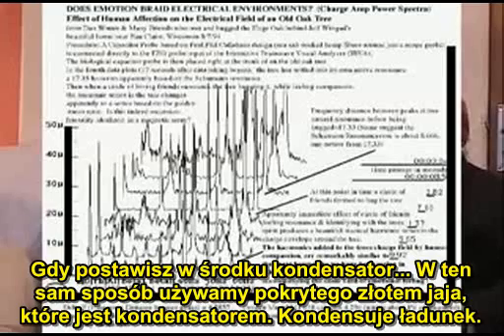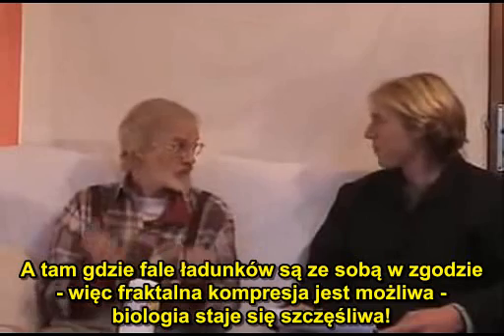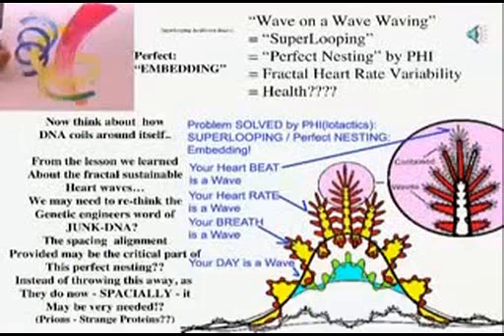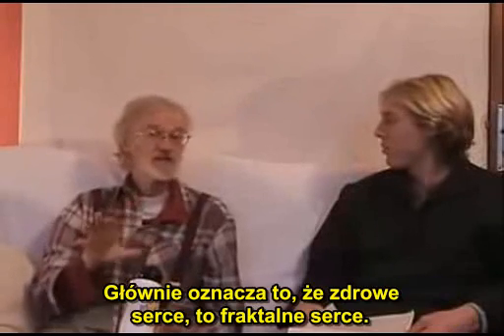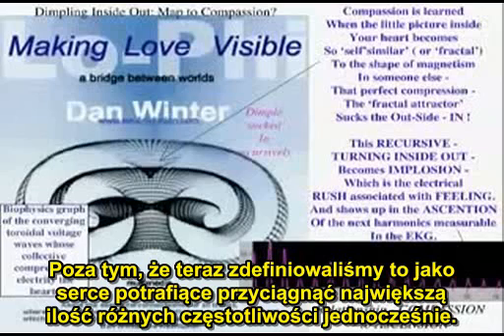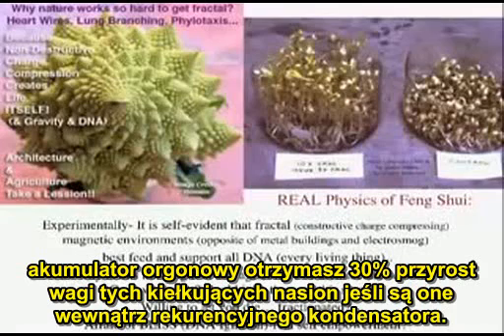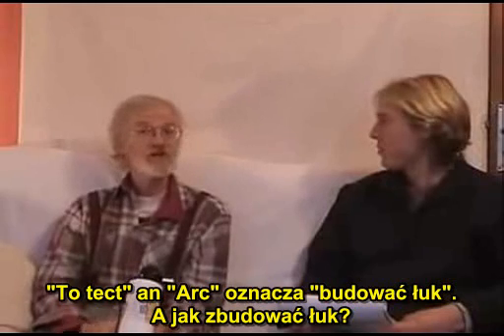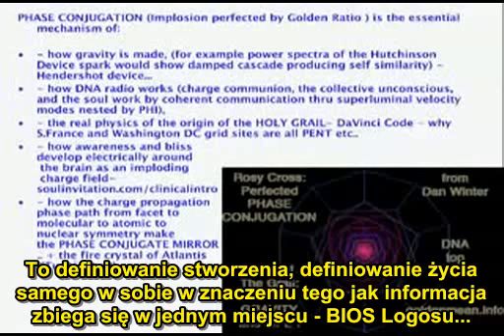Dan Winter - Sekret życia i bioarchitektura 3/6 [new PL]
Pod powierzchnią biologicznego życia jest inne, sekretne życie. Ma ono elektryczną naturę i jest zorganizowane według zasady złotego podziału. Planując wokół siebie urbanistyczną i architektoniczną przestrzeń powinniśmy pamiętać nie tylko o harmonii kształtów, ale przede wszystkim o tym "sekretnym życiu", które skłania nas do stosowania materiałów, sprzyjających biologicznemu życiu.
 Czym jest życie w sensie elektrycznym i jakie materiały służą biologicznemu życiu? O tym właśnie jest krótka rozmowa z Danem Winterem. Zapraszam!

P.S
Jest to druga edycja wywiadu "Sekretne życia i bioarchitektura". Poprawiono w niej zauważone błędy merytoryczne, stylistykę i podniesioną ogólną jakość filmu.